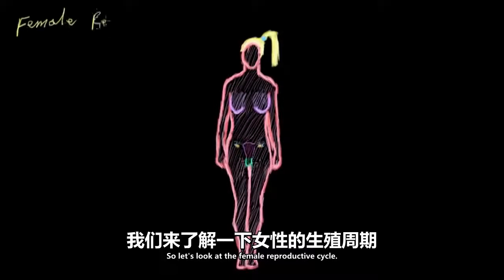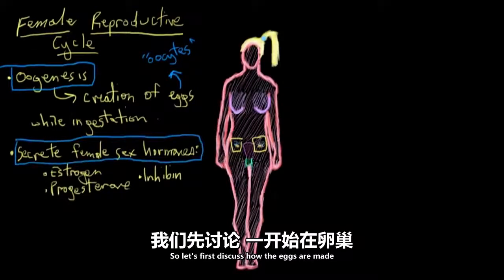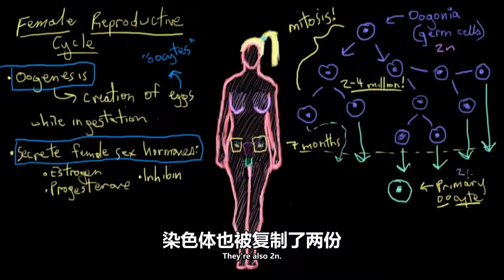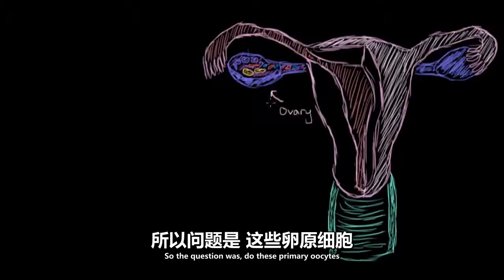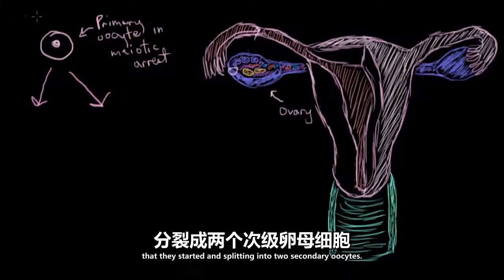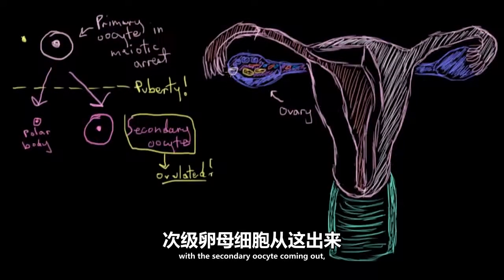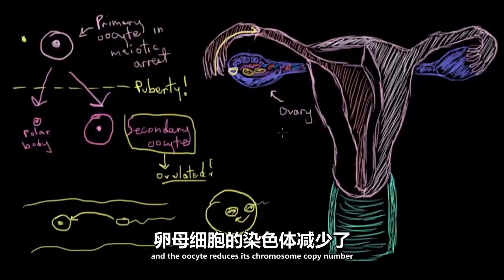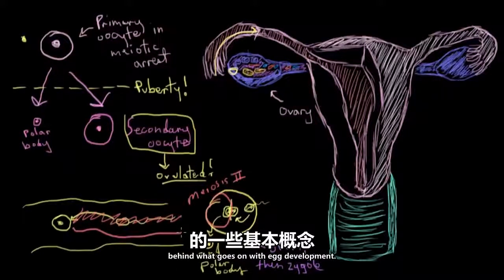129 卵子发育的基础 生殖系统生理学